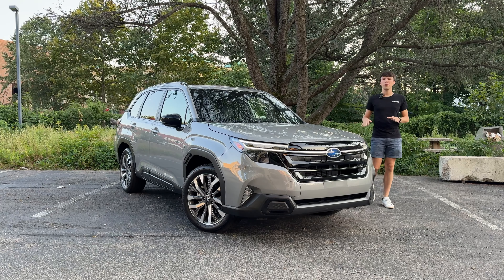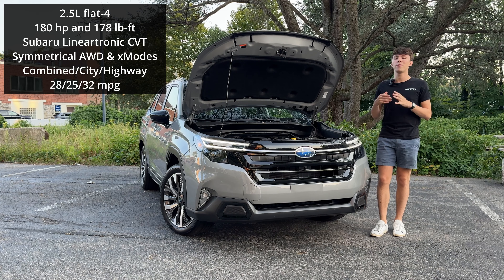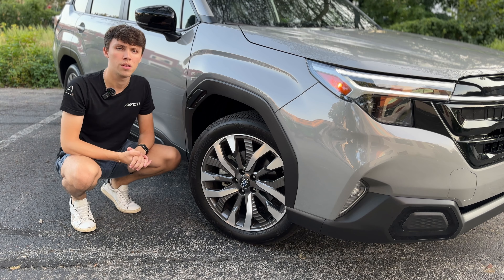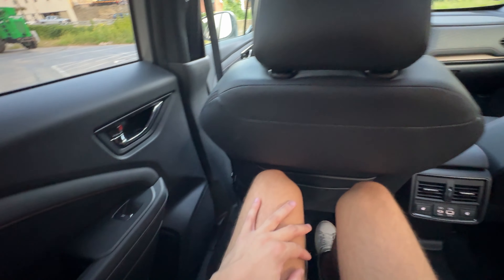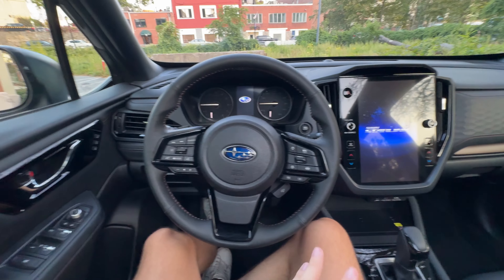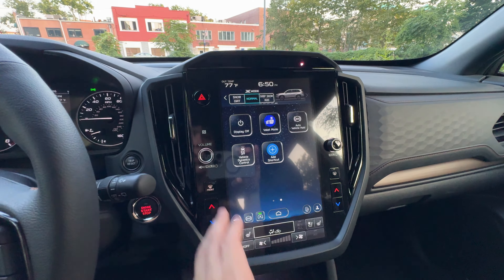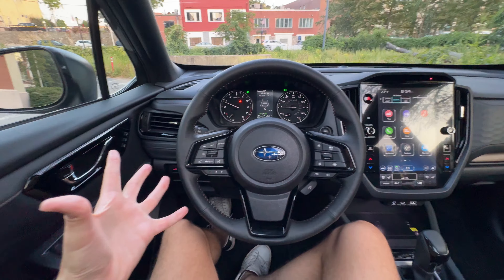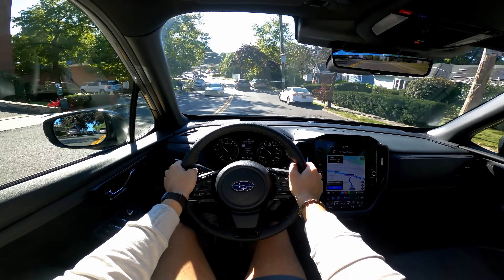2025 Subaru Forester Touring FULL Review /// Subaru's Safest Family SUV?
Subaru’s latest generation Forester improves on capability, cargo space and a very small tech increase. And with a hybrid model confirmed on the way, the lineup is growing. But does it still stand out in a crowded segment? I drove this 2025 Touring, priced around  $40k.   ⠀⠀⠀⠀⠀⠀⠀⠀⠀⠀⠀⠀ ⠀⠀⠀⠀⠀⠀⠀⠀⠀⠀⠀⠀ ⠀⠀⠀⠀⠀⠀⠀⠀⠀⠀⠀⠀ ⠀⠀⠀⠀⠀⠀⠀⠀⠀
🏁 @Alllcarnews Spec Sheet: Under the hood is the very familiar 2.5L naturally aspirated flat-4 making 180HP and 178 lb-ft of torque to all four wheels through Subaru’s Linerartronic CVT. And yes, a Hybrid is coming by 2026. 🏁 ⠀⠀⠀⠀⠀⠀⠀⠀⠀⠀⠀⠀ ⠀⠀⠀⠀⠀⠀⠀⠀⠀⠀⠀

Highs:
+ It’s still a Forester: a plush, reliable, spacious, and capable family vehicle.
+Plethora of standard driver assist features.

Lows:
-Could reintroduce the turbo engine option
-Lacks a standout design or feature package in a crowded segment
-Infotainment system takes time getting used to, driver cluster display needs to be increased.

7.5/10 Nearly all the dislikes about the Forester will make you remember that it’s not meant to be a bold, super high tech or super luxurious stand out segment contender. Its purpose of being reliable, capable, and comfortable still hold true.

Index:
0:00-0:54 Forester Introduction
0:54-2:44 Engine and Powertrain
2:44-5:46 Exterior Design Tour
5:46-7:19 Rear Cargo Room
7:19-10:30 Rear Seat Tour
10:30-19:30 Full Interior Tour
19:30-28:21 POV Drive